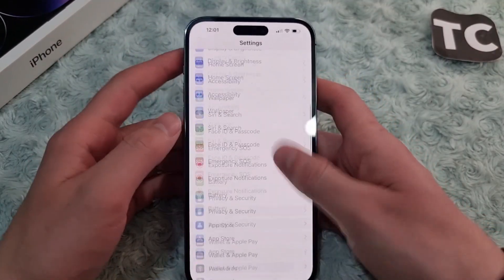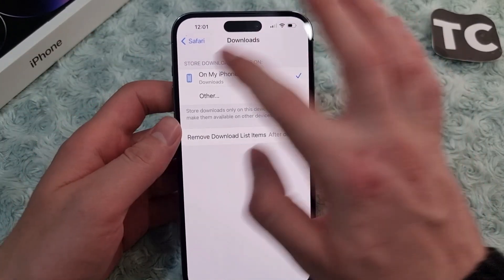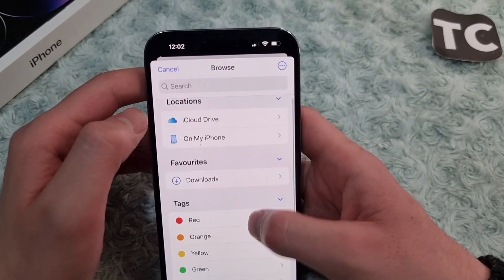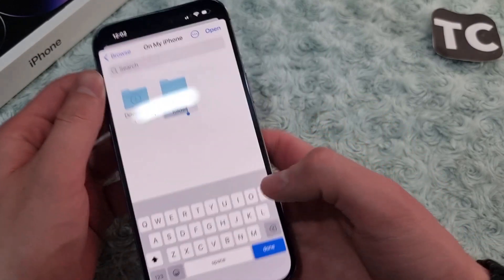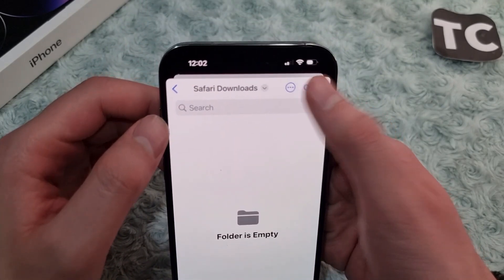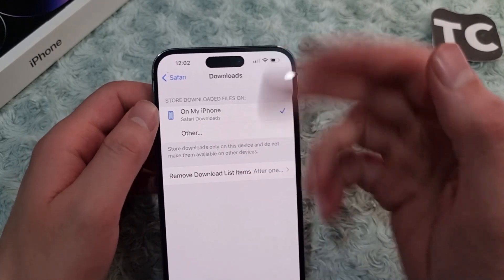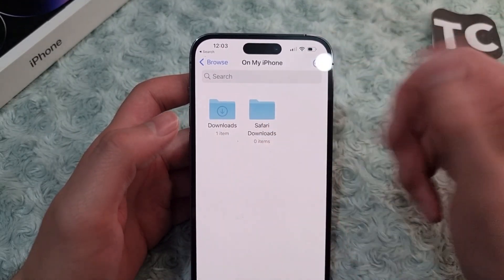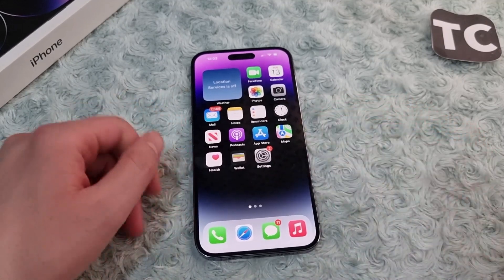How To Find Safari Downloaded Files on iPhone 14 Pro/Max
In this video, I will show you how to find the downloaded files on your iPhone 14, 14 Pro, and 14 Pro Max. I will also show you how to change the downloads folder for Safari on your iOS device.